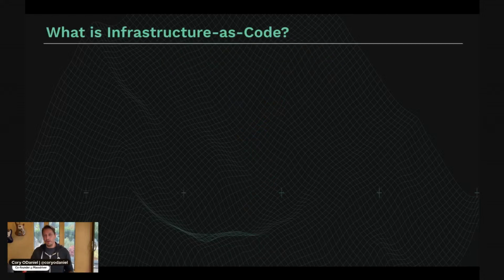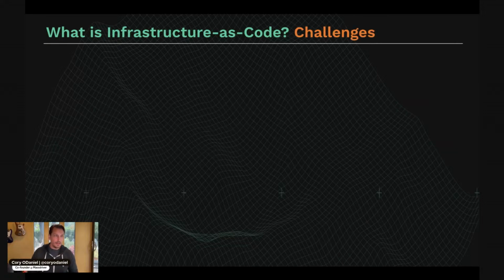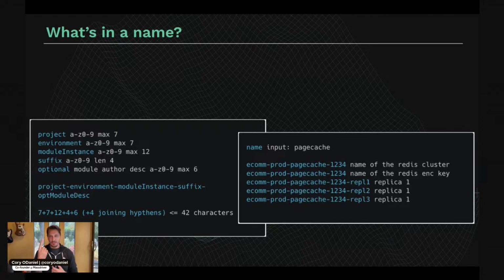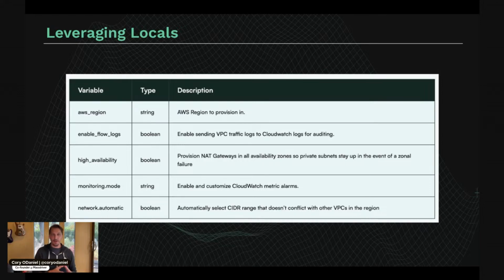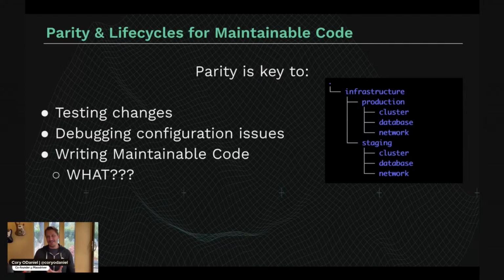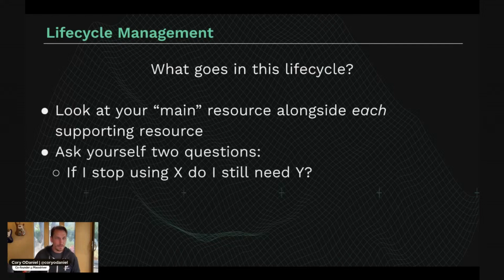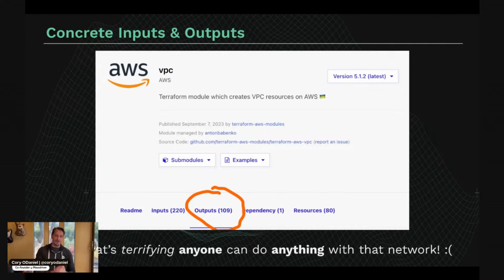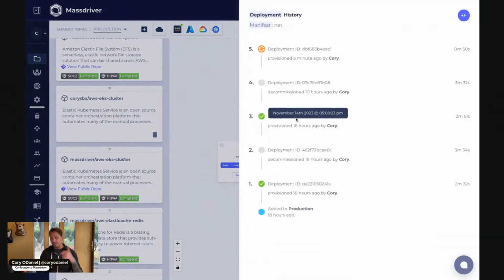Writing Maintainable Infrastructure as Code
In this webinar you'll learn to design infrastructure-as-code modules that are maintainable and extensible.

We'll cover important topics like:
* handling different lifecycles between related resources
* managing env parity when scale differs
* use-case-specific modules
* designing inputs, outputs, and locals to minimize developer overhead and maximize encapsulating expertise

I’ll also cover why IaC registry modules are problematic and why your team should consider writing their own.

The talk will use OpenTofu/Terraform to illustrate but applies to other IaC tools like Pulumi and Crossplane.